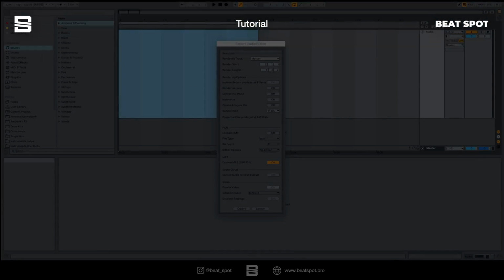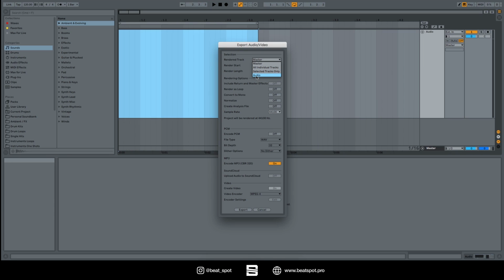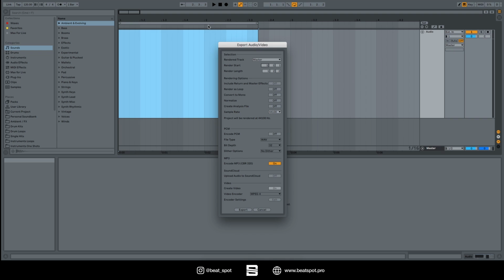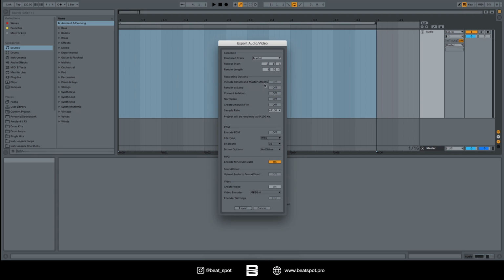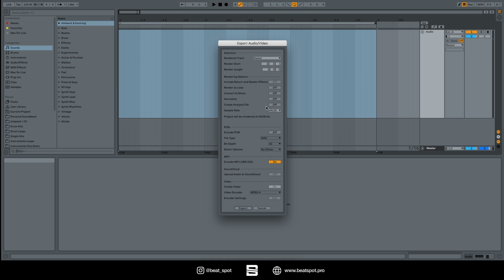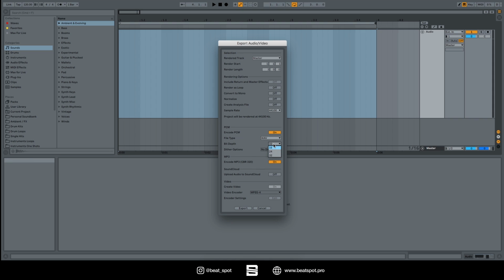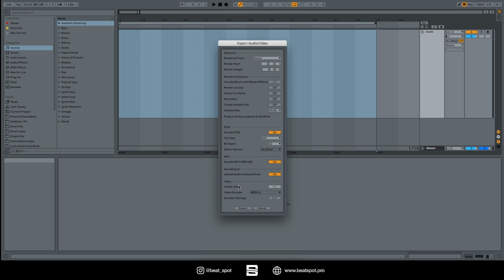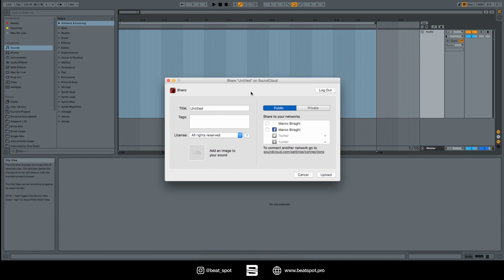Exporting | Ableton Live Tutorial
In this video, you will learn all about exporting audio from Ableton.